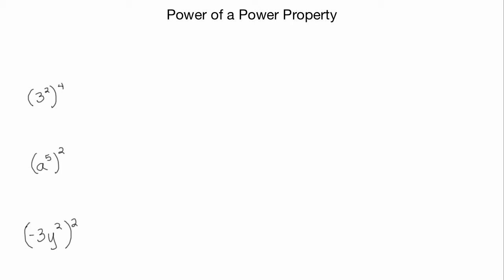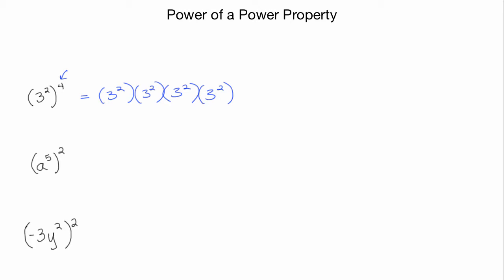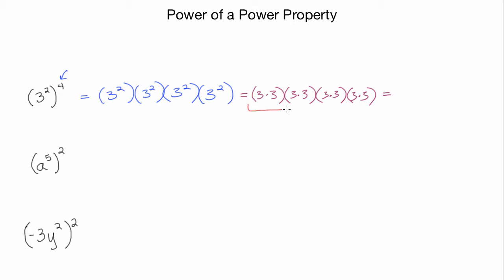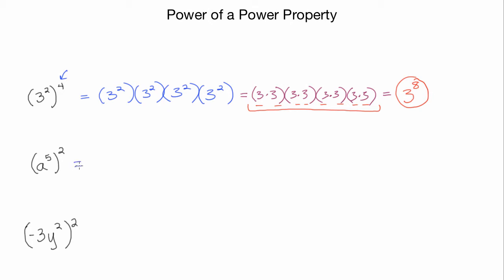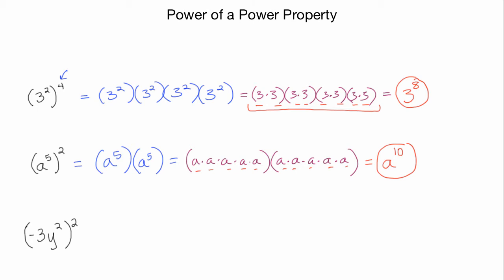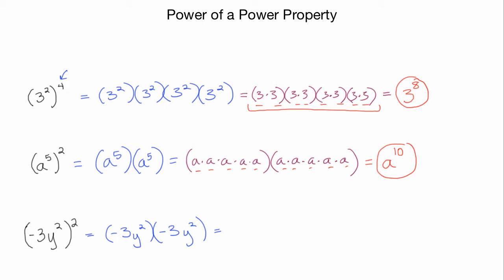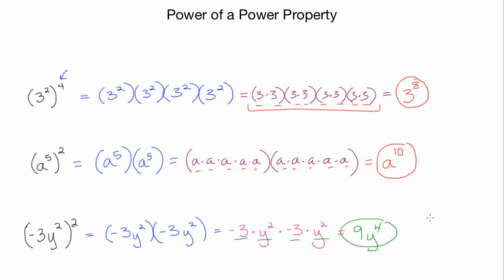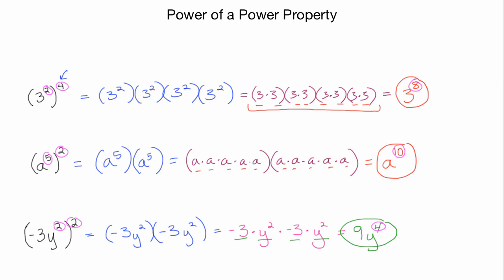Exponents Lesson 9 Power of a Power Property